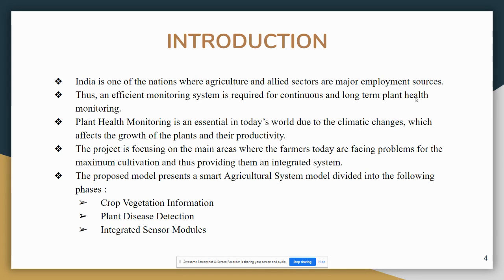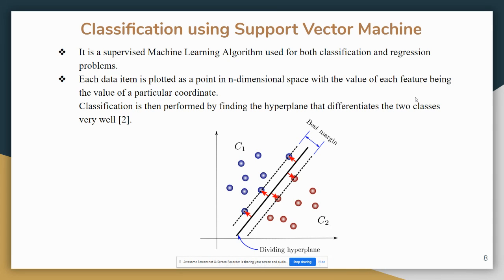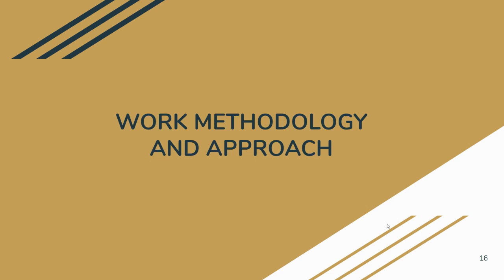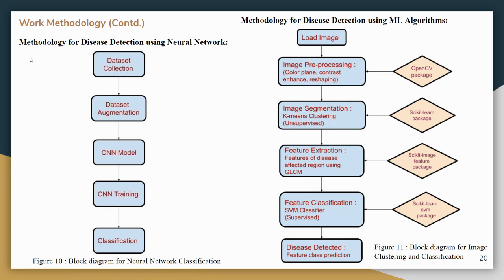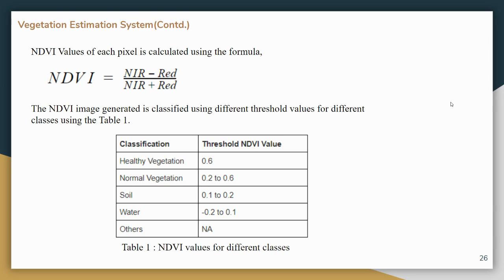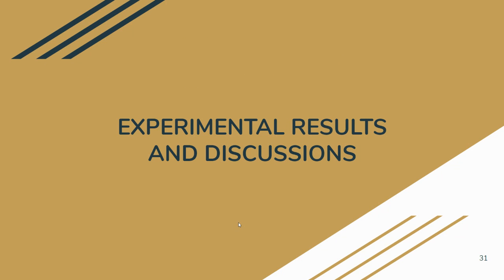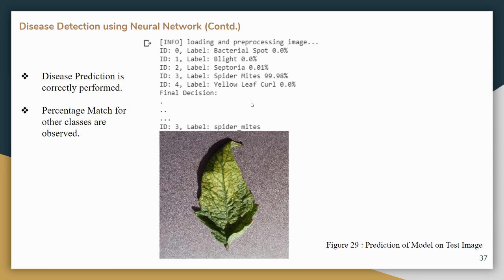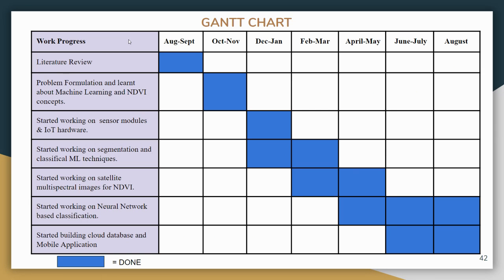Smart Agricultural Monitoring System using Machine Learning and IoT Platform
A thesis submitted in partial fulfillment of the requirement for the degree of Bachelor of Technology in Electronics and Communication Engineering by::
Samadrita Bhuiya (Roll No. 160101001)
Kunal Kingkar Das (Roll No. 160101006)
Vikash Mishra (Roll No. 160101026)
Under the guidance of::
Prof. Kandarpa Kumar Sarma
Head of the Department,
Department of Electronics and Communication Engineering(GUIST)
Gauhati University